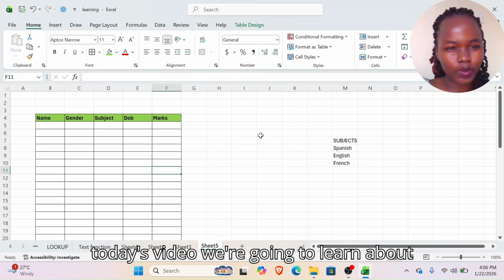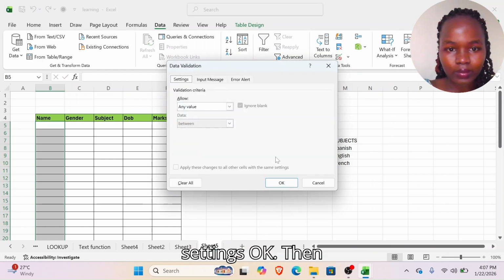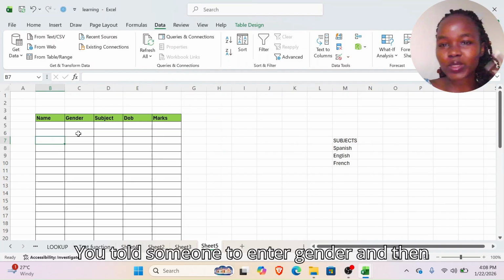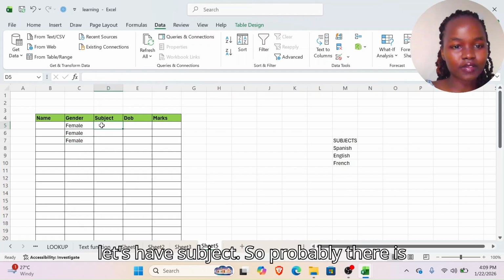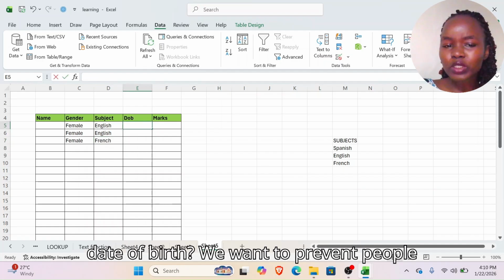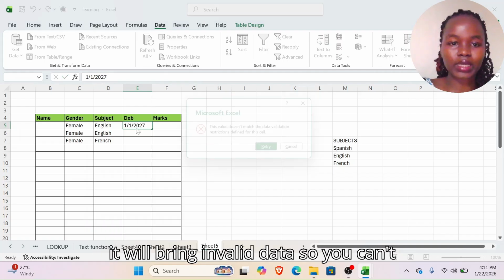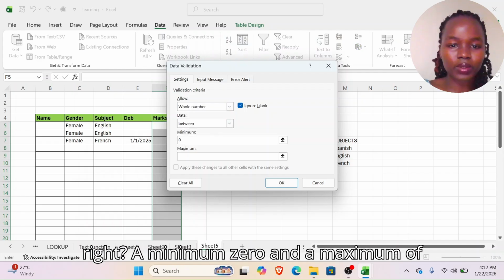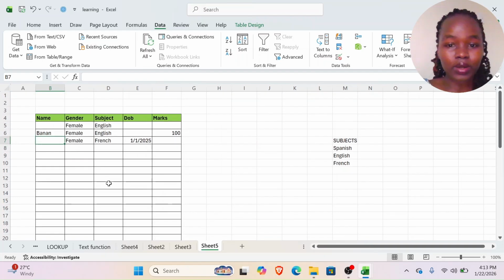Data validation in excel tutorial for beginners(QUICK AND EASY DROPDOWN)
Struggling with messy data in Excel? 😩
In this video, I’ll show you how to use Data Validation in Excel to control what users can enter, prevent errors, and keep your spreadsheets clean and professional.

You’ll learn:
✅ What Data Validation is and why it matters
✅ How to create dropdown lists in Excel
✅ How to restrict numbers, dates, and text
✅ How to show custom error messages
✅ Real-world examples you can use at work

This tutorial is beginner-friendly, fast, and perfect for:
📊 Data Analysts
📈 Finance & Accounting professionals
🧑‍💼 Office & Admin roles

⏱️ Short, practical, and straight to the point—no fluff!